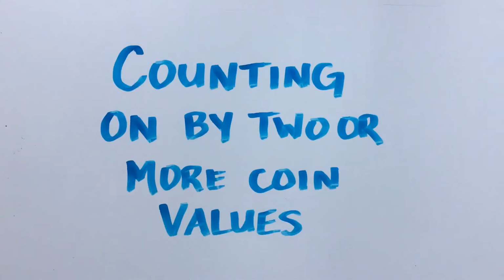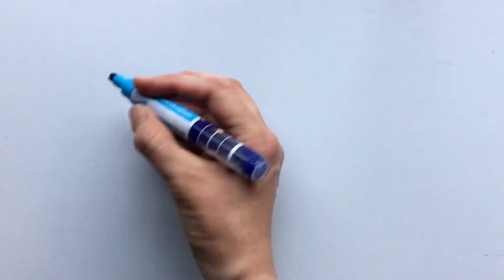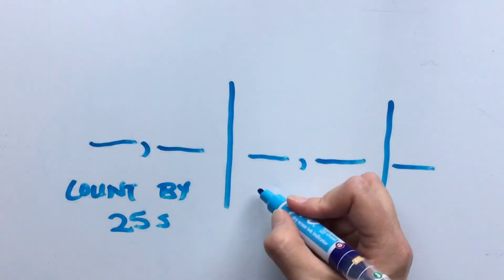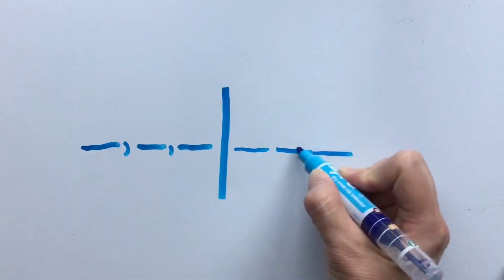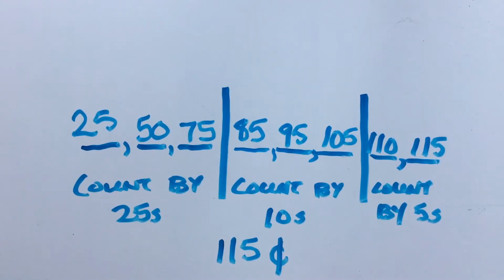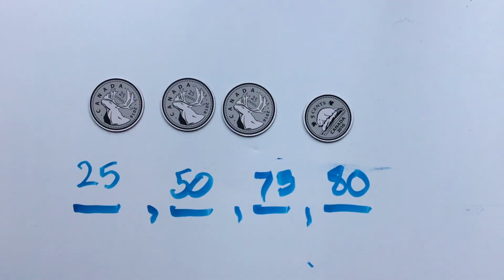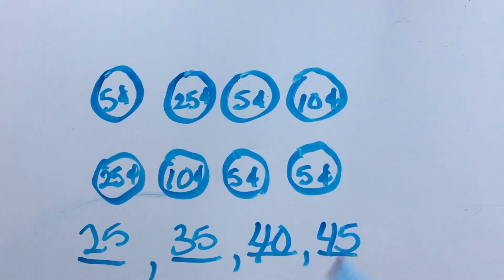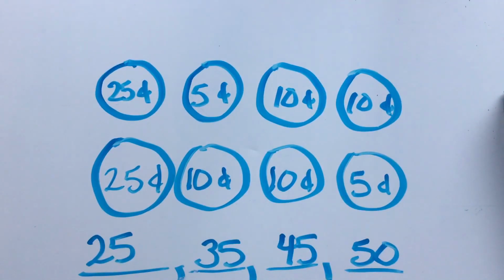Julia L Explains Counting On by Two or More Coin Values